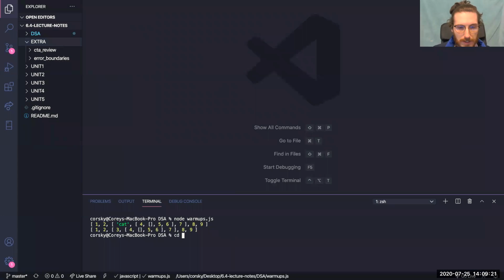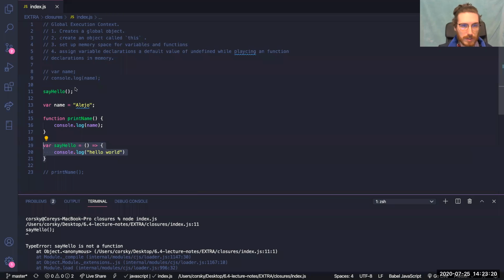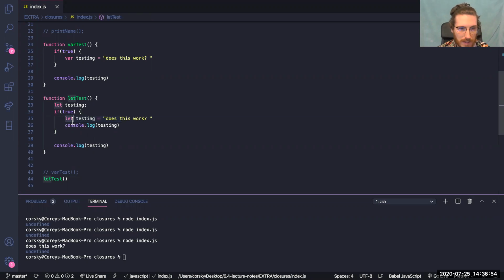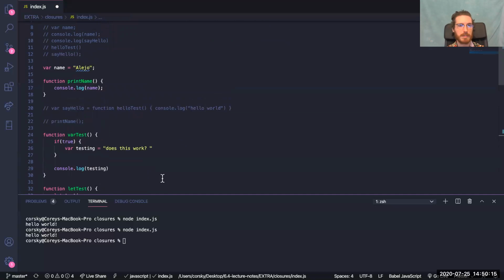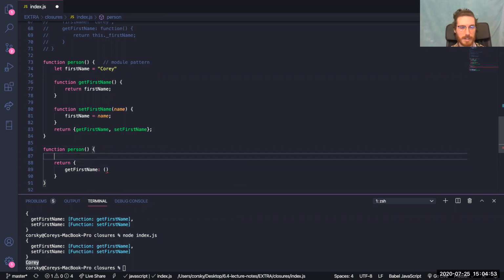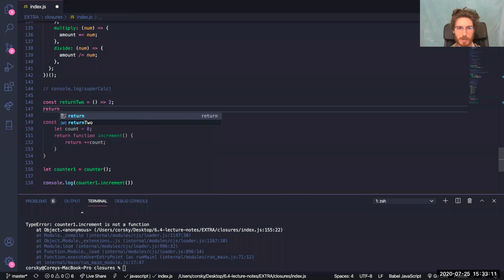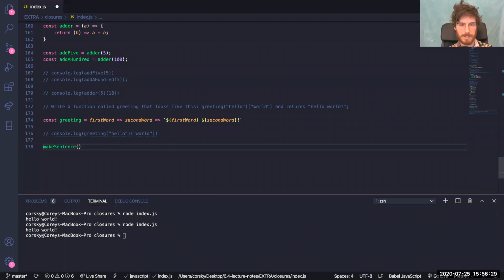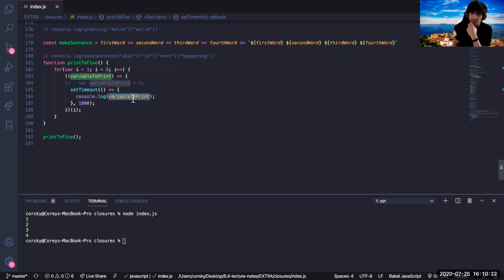Closures, Scope, and Hoisting